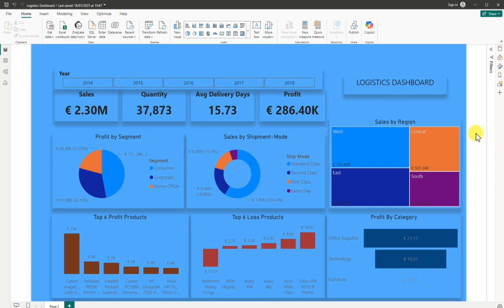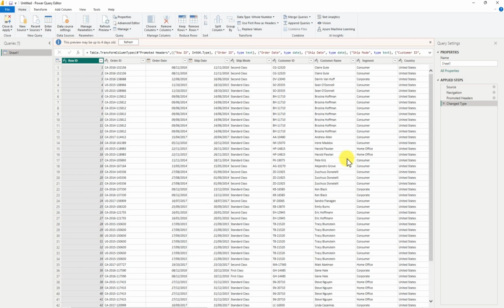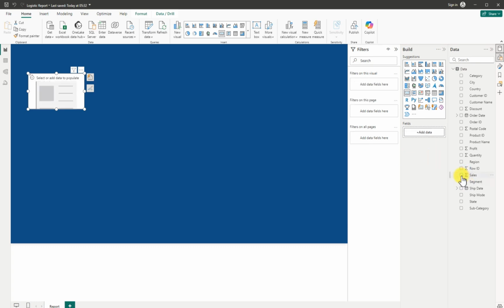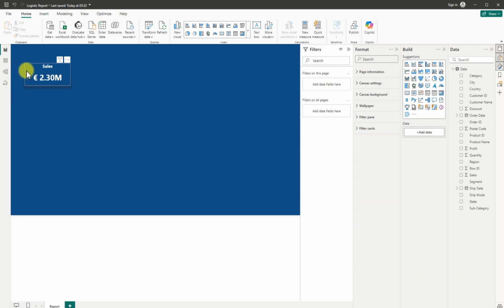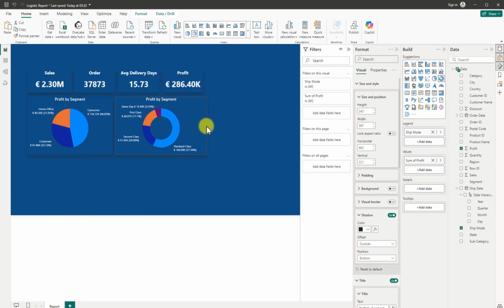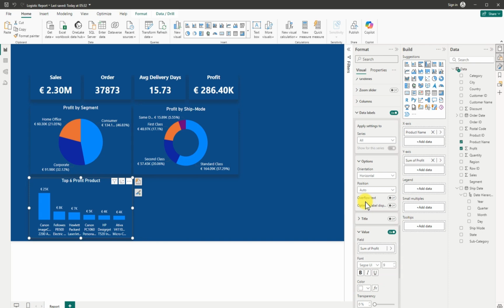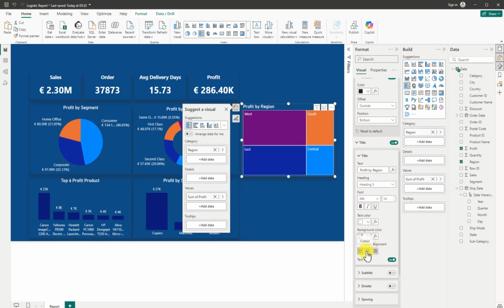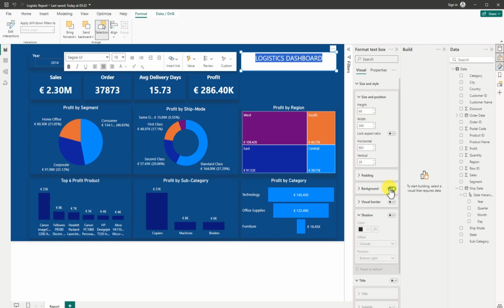Power BI Sales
Simple Power BI Sales Dashboard